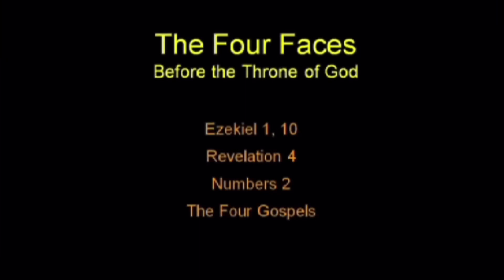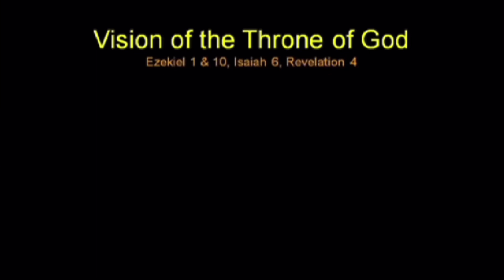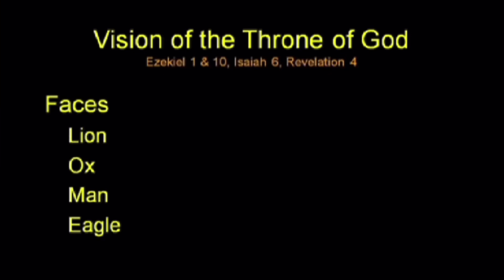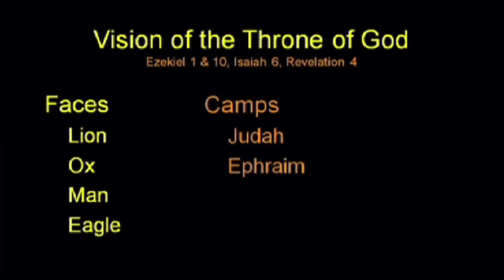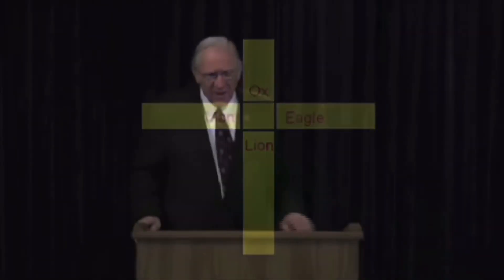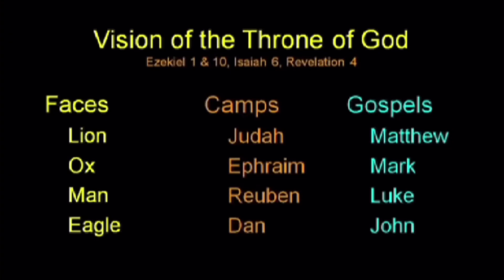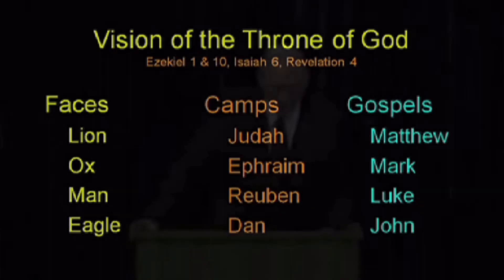The Four Faces ~ Chuck Missler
This segment is from Chuck’s ‘The Easter Story’ briefing pack